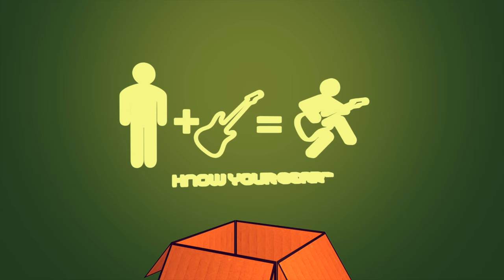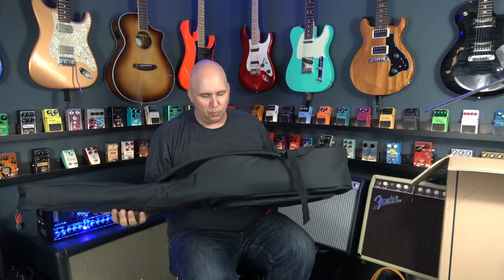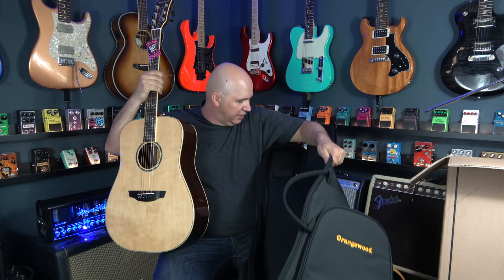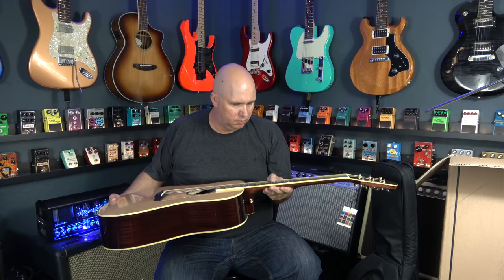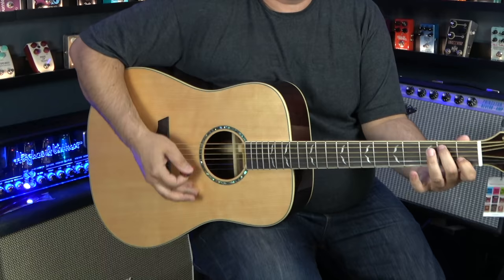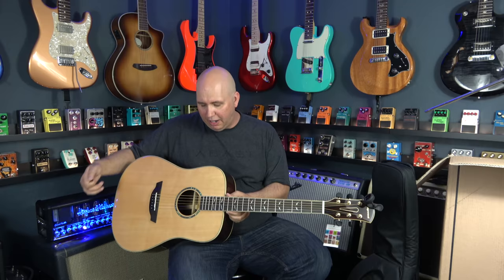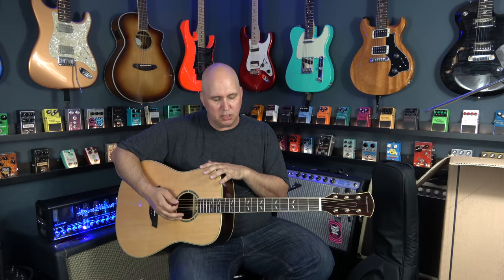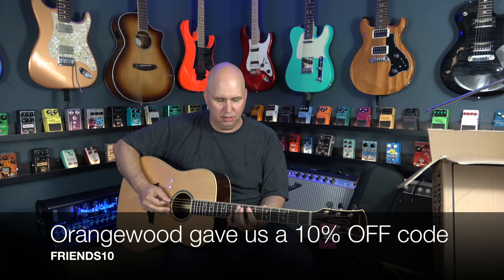Orangewood Acoustic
Send photos of you in your shirt here
String Swing sideways guitar hangers behind me
Dava Picks
The D Addario Kit I Love!
Single wall hanger metal